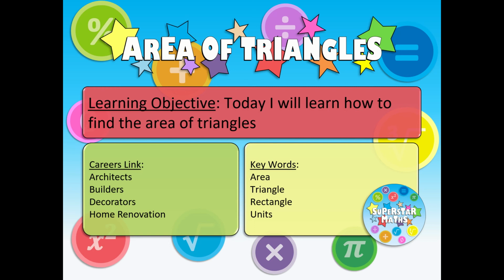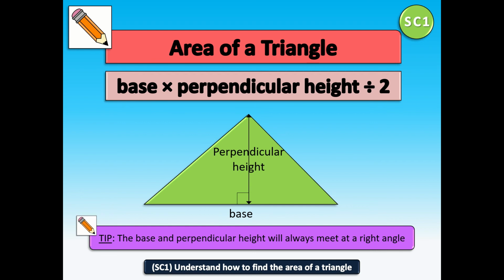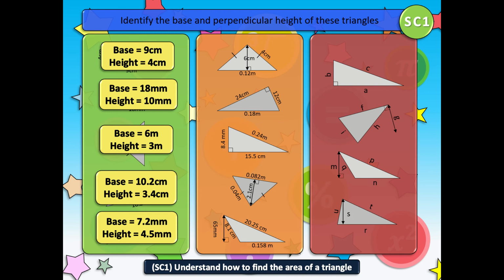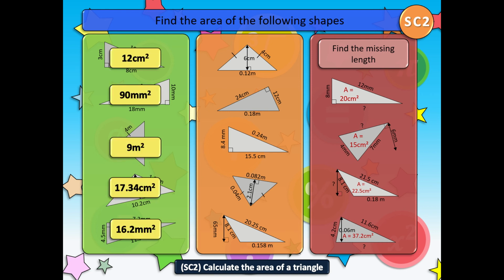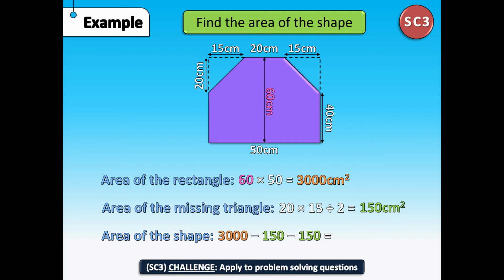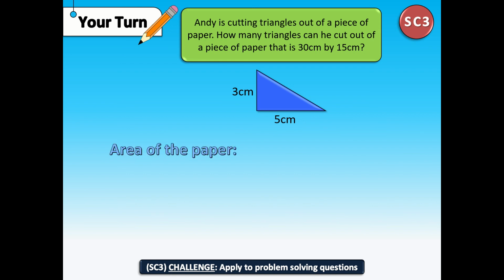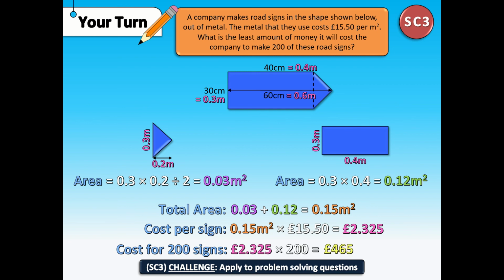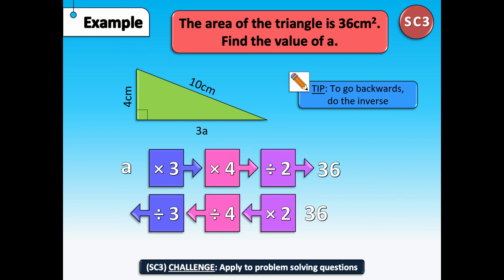Area of Triangles